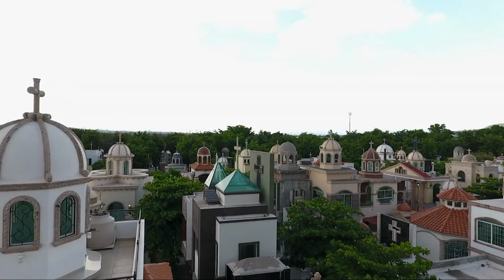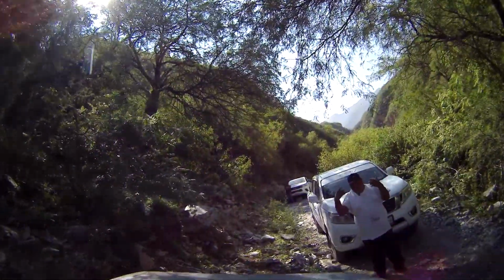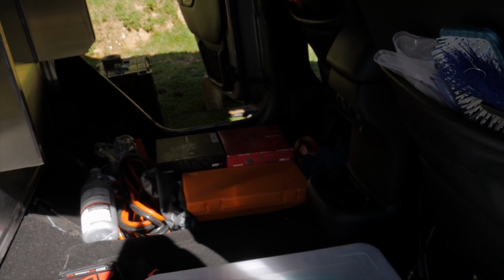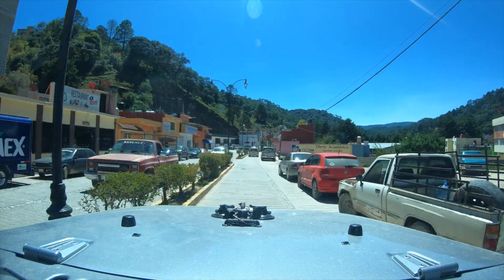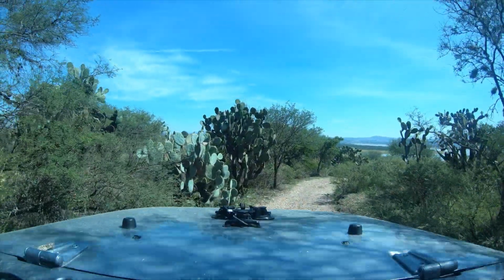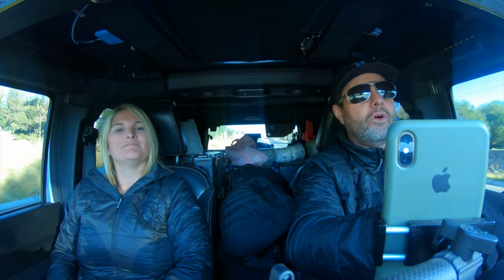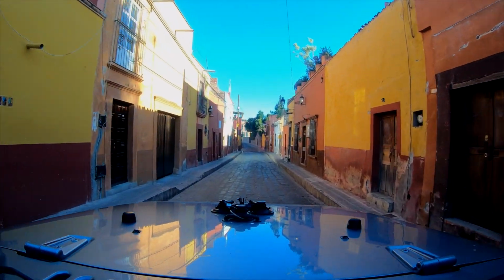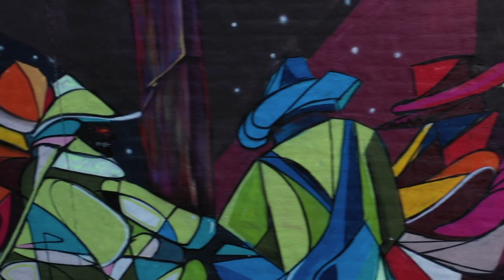S1E4 - Lost City - Jeep Adventure to San Miguel de Allende - (Part Two)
Part two takes us out of the deep canyons of the Sierra Gorda to San Joaquin, to a lost city and then onto San Miguel de Allende to conclude this adventure.

Check out our proven gear which we have put through the test in the past year and a half.  If its still on the Jeep it works.

ARB Air Compressor

ARB Dual Stage Air Compressor

ARB Digital Inflator and Guage

Optima Yellow Top Batteries

TRIGGER Six Shooter Accessory Control System

Silky Tomboy Saw

OVS 270 Awning (Driver Side)

OVS 180 Awning Driver Side

OVS 180 Sidewall

OVS Side Wall 3 Driver Side

OVS SIDE WALL 1 Driver Side

OVS Shower Wall

ENO Eagles Nest Double Nest Hammock

ENO Atlas XL Hammock Straps

Gerber Machete

REI Dreamer Camp Chair
Go to rei

GCI Compact Camp Table

Pro Comp White LED Rock Lights (6)

Pro Comp RGB rock Lights (6)

Pro Comp Headlights

Pro Comp Fog Lights

LED Scene Lights (2)

KC Cyclone Hood Kit

5lb Propane Tank

Luci Outdoor Solar Powered Lights

Nebo Slim LED Light

Nebo Micro USB  Head Lamp with Hat Clip

Rotopax 2 Gallon Fuel Tanks

GSI 2L collapsable pot

MaxTrax Extreme Black Recovery Boards

Dometic DFX 95 Electric Fridge Freezer

Smittybuilt X2O Comp 10,000 lb winch

Trasharoo Rear Tire Carrier

Hi Lift Jack black 48¨

Offroad Solar Shower Tube 5 Gallon

Snowpeak Titanium Sporks

Lifesaver Cube

Frontrunner Wolf Pack

Renogy 175w solar panel

Victron 100/20 Solar Charge Controller w Bluetooth

Weboost Drive Reach RV 4G5G